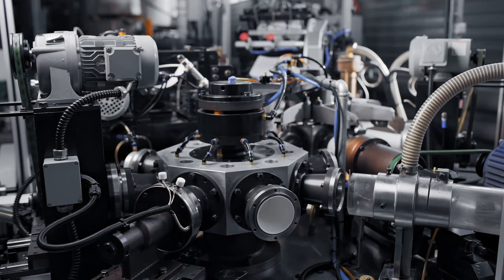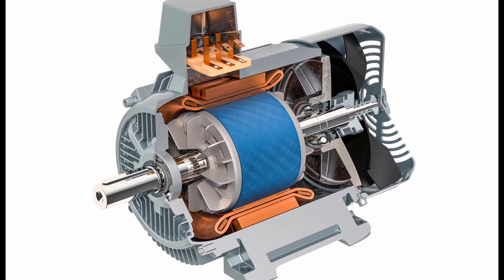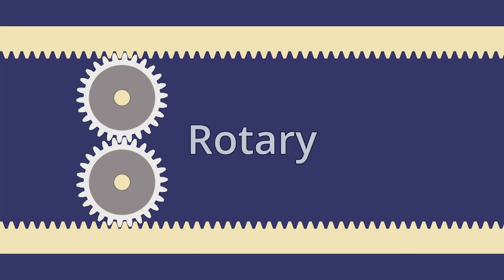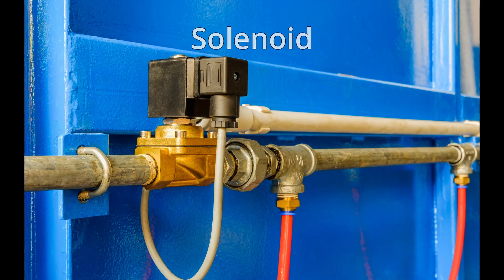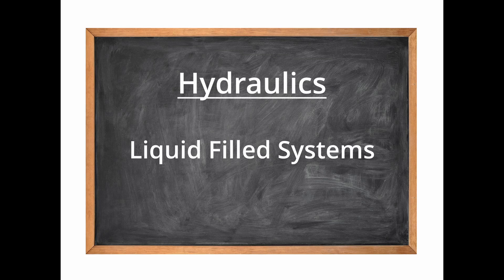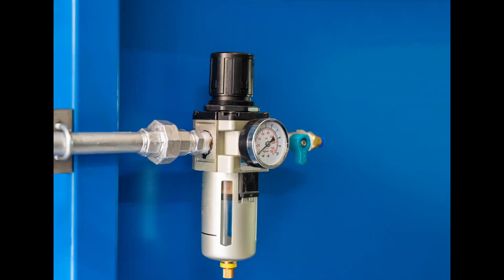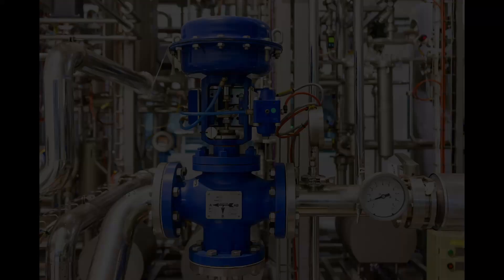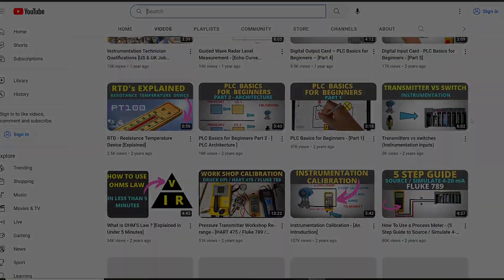Pneumatic and Hydraulic Systems - An Introduction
"Are you curious about how industrial processes move objects and substances from place to place? In this video series, we'll explore the fascinating world of prime movers and the different ways they can transfer energy into physical movement.

While electricity is a popular choice for powering prime movers, there are also pressurized fluid and gas systems available. These systems, called hydraulics and pneumatics, can act in both linear and rotary fashions and have a variety of applications in industry.

Throughout the series, we'll cover the fundamental principles behind these systems, including important calculations you'll need to understand. We'll also dive into the different parts of these systems, including pressure regulation, hydraulic pumps, air compressors, air treatment, actuators, and control valves.

But that's not all! We'll also explore sequencing applications and how these systems are used in industry. And to top it all off, we'll finish the series with some basic fault finding and maintenance tips.

Get ready to be amazed by the power of pressurized fluid and gas systems!"